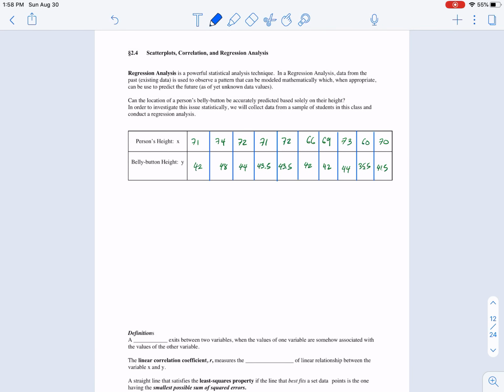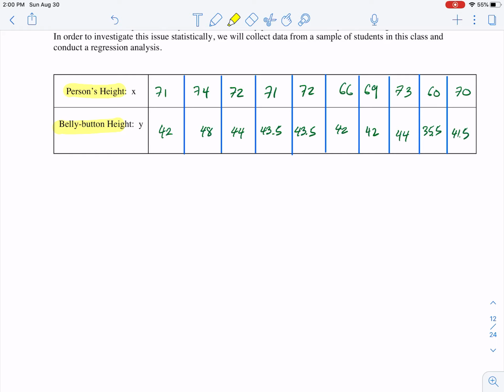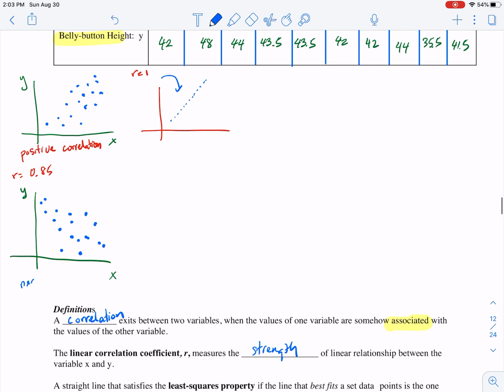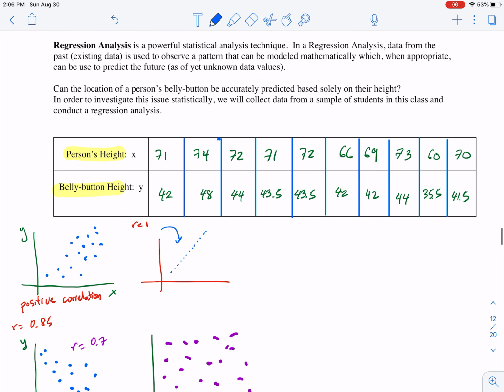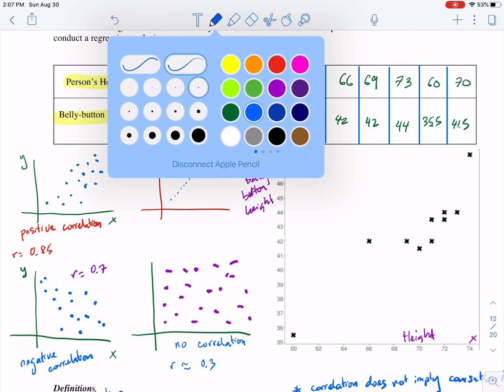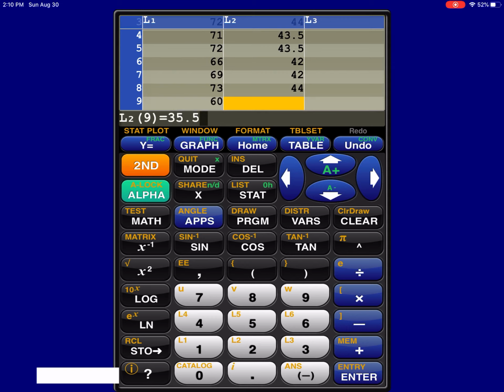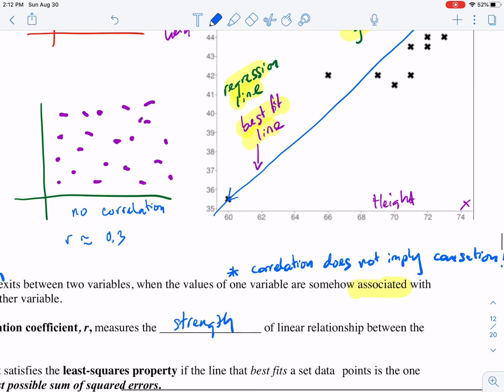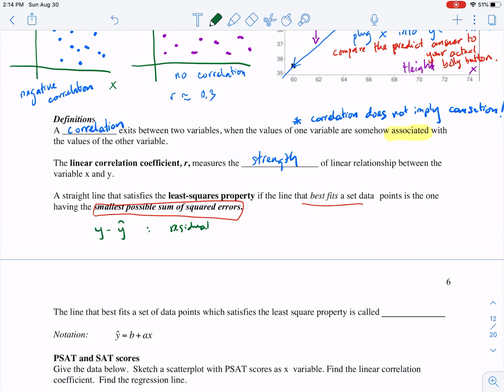Stat 300: 2.4 scatter plot and correlation